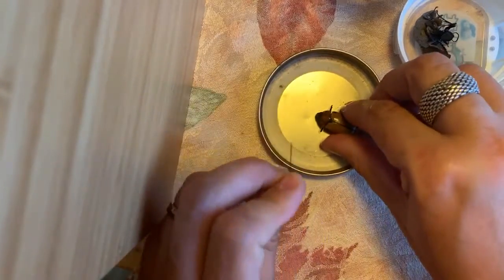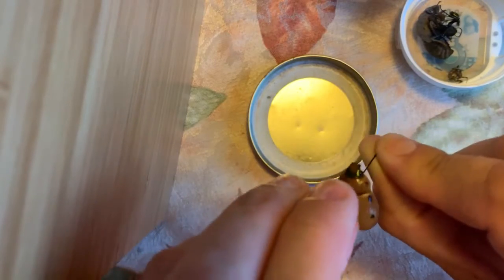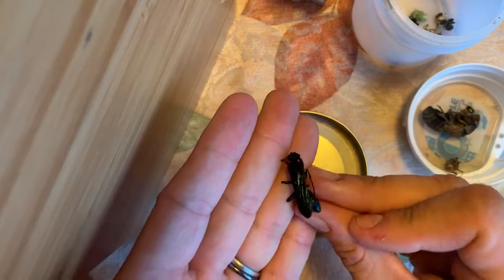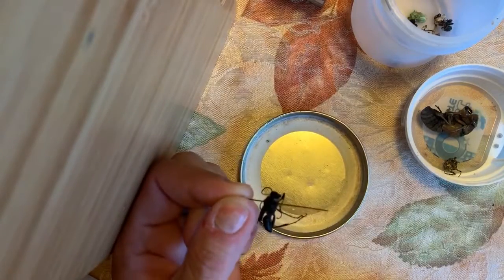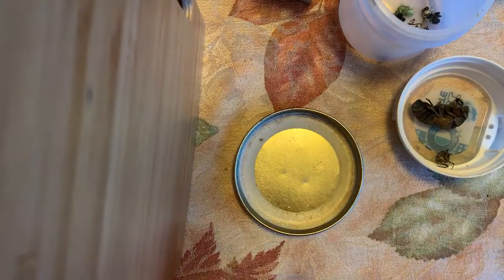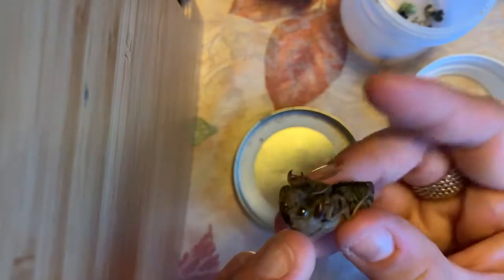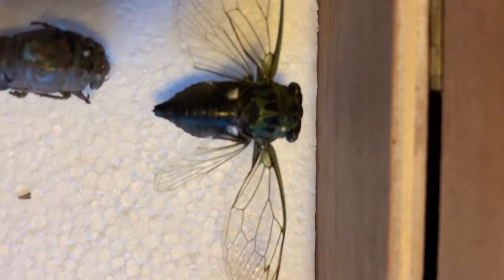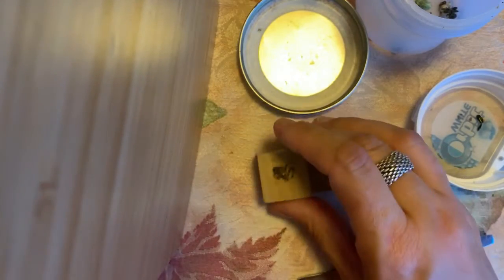How to Pin an Insect Part 3 Demonstration How to Pin a Bee Butterfly Cicada Spider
A Couple more insects come out of the freezer so we can pin insect. Video reveal freezer insects.

Our how to pin insects demonstration continues when we move. You learn learn how to pin insect. Including:
how to pin a swallowtail butterfly
how to pin a cicada still in its shell
a large red June beetle insect gets pin
and hot to pin a a spider and spread spider leg for staging. Its a neat trick with insect needles (called pins).

Let's learn //
How to touch the insect
Where to put the insect pin - HEAR THAT POP in the thorax.
Insect boxes can be cigar boxes.

Next, to display is a mud dauper wasp //
Beautiful iridescent all black wasp. Lets learn how to pin a wasp insect. Bugs have 3 parts, head, thorax and abdomen. #3 pin is nice an thick. Here the pop when the needle goes in. His pegs are nice. We can stage insects on the spreading board or in the box. Just pull the legs out gently so they harden in that position, permanently.

Insects Cicadas underground live in a hard shell, and when you find these empty shells on the ground you will often find a string on the shell. He started to emerge from its shell, but didn't make it all the way to emerge from the hard shell. See the long thin line is where the cicada emerged from.

How to make sure insect is dead //
You can see what it looks like when a cicada is partially emerged. See the white powder on cicada, its a disease that is killing them. Our insect specimen the cicada is still within its nymph shell. He never emerged. The cicada was found dead and frozen to prevent any possible maggots from emerging in case a fly got to him before we did.

An orb weaver spider has beautiful colors, browns and yellow. Spider goes on out insect stand, step board. Use a #1 pin.

Starting an insect collection is easy, but also takes responsibility. Before we teach you how to start an insect collection, make sure your parent or adult is supervising you. You can start an Insect collection anytime. Being a responsible amateur entomologist and insect collector is job #1.

How to store insects //
These insects were stored in our freezer for sometime, and we dedicated about 20 minutes this evening to pin more insects into our bug collection, we’re including some additional bug specimens.

We mention that we freeze our insects as a way of preserving them, and making sure the insects dead before we actually pin bugs in the boxes. This is a personal choice that I prefer above using any kind of poisons around our little kids.

In this video you can see the insect claws on the cicada, and his eyes still in the protective shell, as he would be emerging from underground.

WATCH Pin Insects Part 3 Demonstration How to Pin Butterfly Cicada Spider Bug Collecting reveal freezer These insects were collected in our Chicago garden or near our home.

We hope you enjoy watching this Insect pin video demonstration part three.
How to pin a butterfly
How to pin a cicada
How to pin insects
How to pin a beetle
How to pin a spider
Its our Kids bug collecting video series, 2019

HOW TO START AN INSECT COLLECTION //
Your parent or adult in the house should help you pin an insect and start an insect collection. Insect collecting is a STEM activity. Its Science education, in biology. entomology is the study of insects. Moms a stem-inist and collects insects. We have over 2,500 in our collection! Let's learn how to collect bugs.

INSECT COLLECTING //
We believe in treating Insects humanely, so I’ve done my best as an amateur entomologist to learn the proper procedures for handling insects and storing them properly. Before attempting any of the steps in the videos, make sure you have your parents approval or your adult nearby, and are making sure to treat animals correctly and humanely.